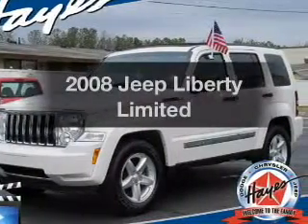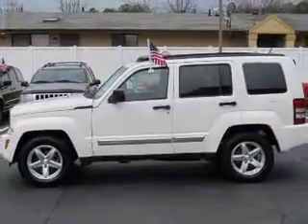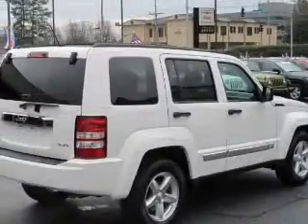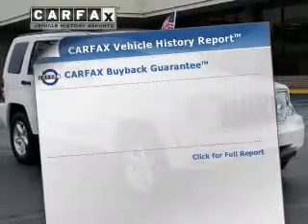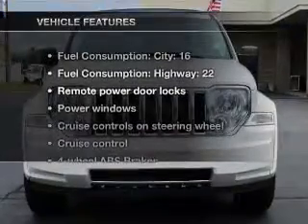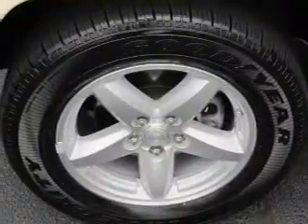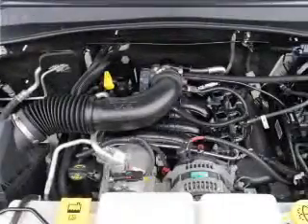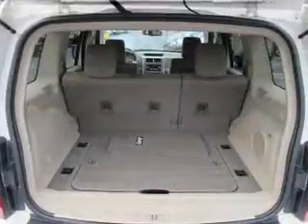2008 Jeep Liberty - Lawrenceville GA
Phone:
Year: 2008
Make: Jeep
Model: Liberty
Trim: Limited
Engine: 3.7 liter 6 cylinder 12 valve MPFI SOHC
Transmission: 4-Speed Automatic
Color: Stone White
Mileage: 71051
Address:
719 W. Pike St.